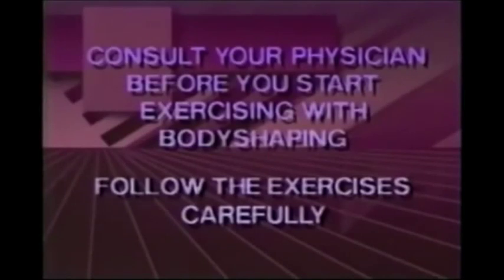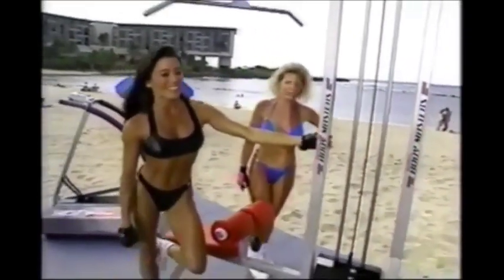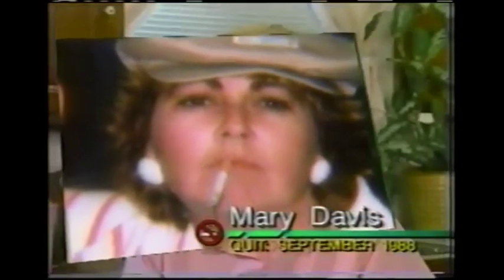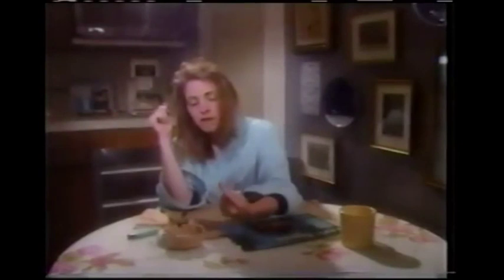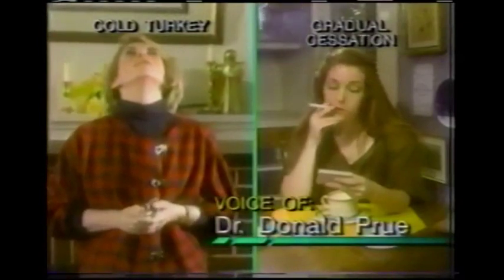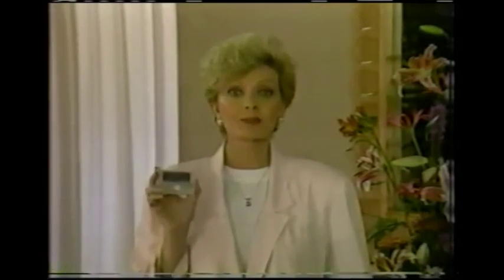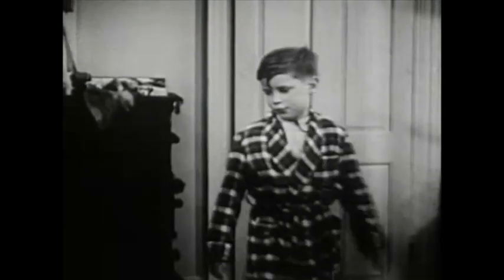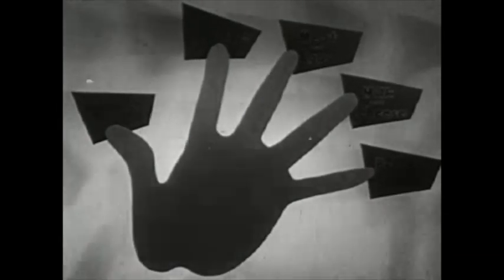New Year, New Me: Resolutions in Media | Sleepcore Stream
It's a new year! In our first stream of 2019, we look at popular New Year's resolutions in media. Whether you want to work out, eat better or quit smoking, these videos can help you achieve it!

Sleepcore is a curated collection of videos centred around a theme, intended to replicate the experience of late night channel surfing. The content presented is dated, not boring, but slow. This is media as a sleep aid.

For the purpose of review/appreciation.